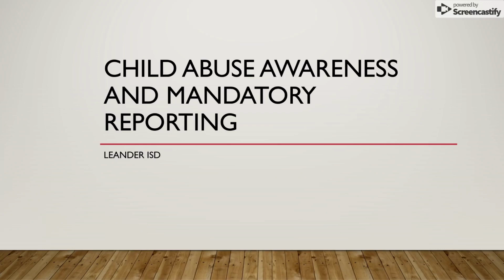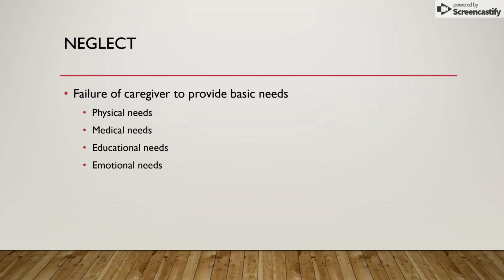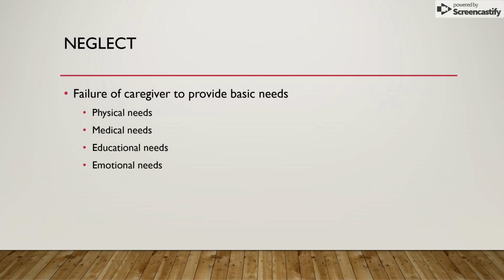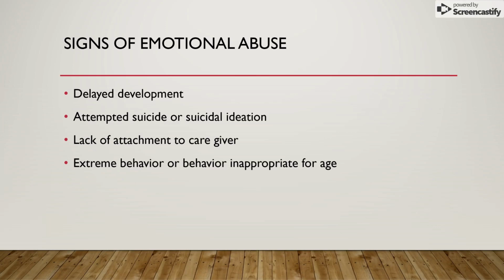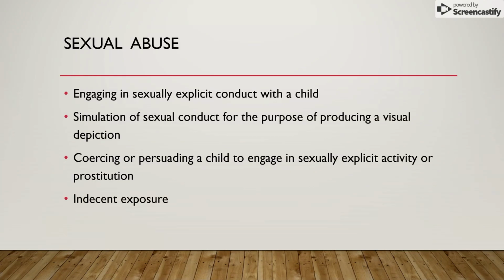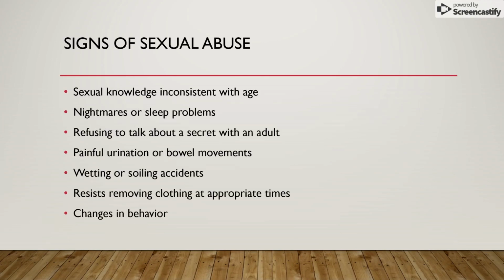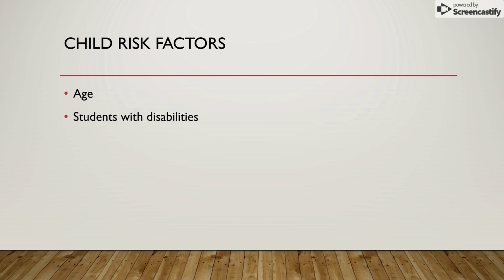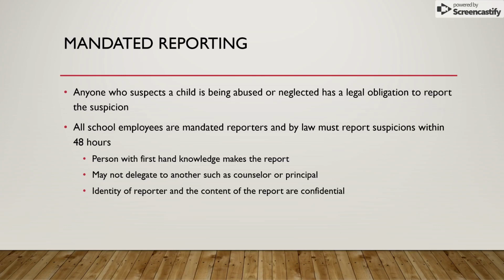Child Abuse Training 2